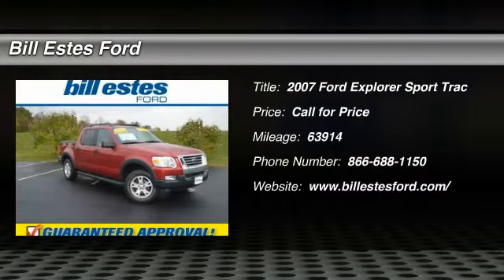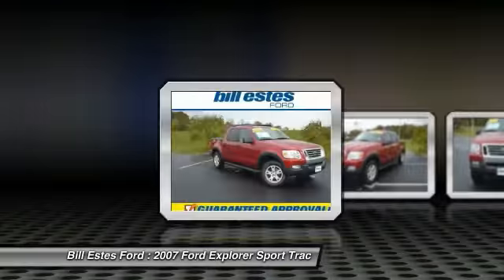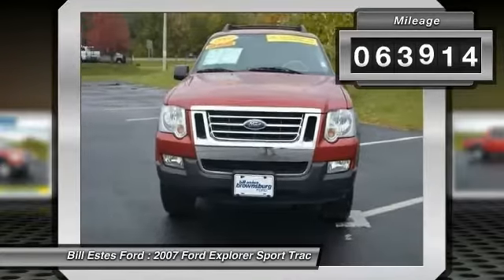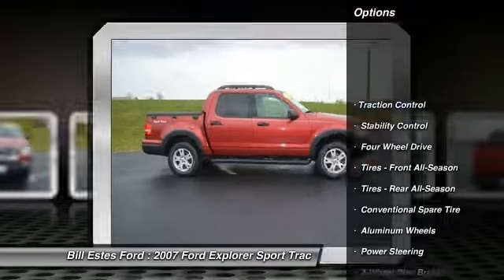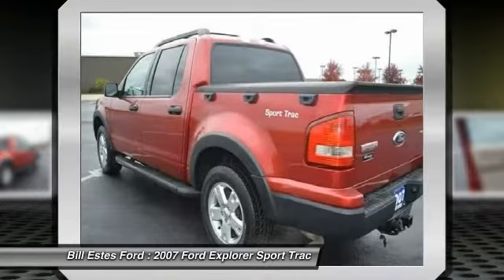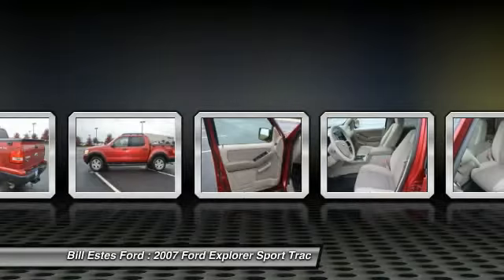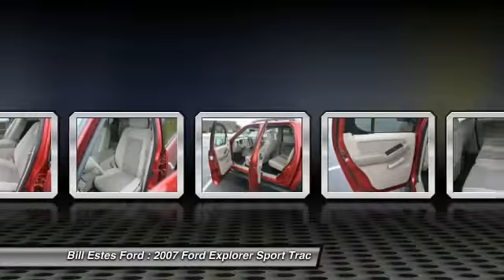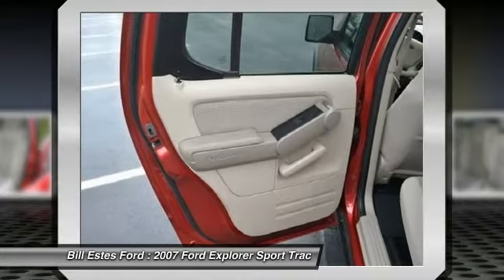2007 Ford Explorer Sport Trac Brownsburg IN P1339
2007 Ford Explorer Sport Trac XLT

You'll love this 2007 Ford Explorer Sport Trac. This is a car you'll want to take home. With 63914 miles, it features Automatic transmission and an exterior color of RED. Call and get in touch with Bill Estes Ford directly, and be the first to open the car door today!